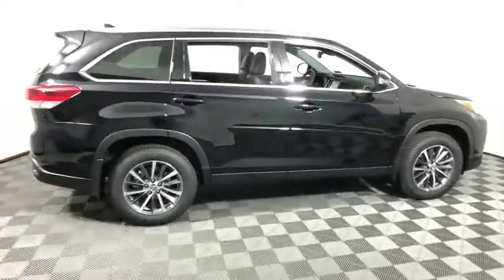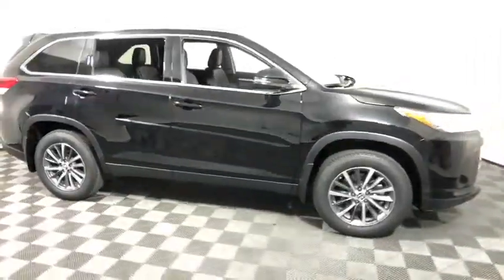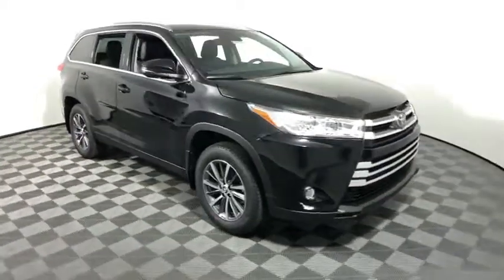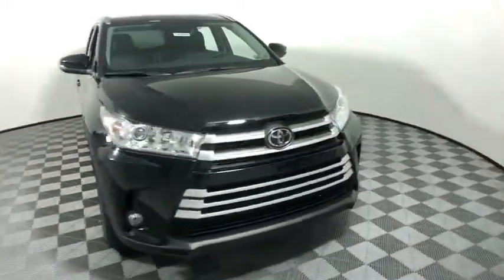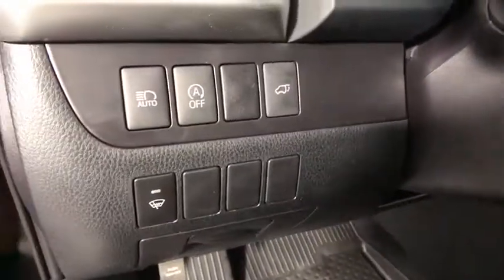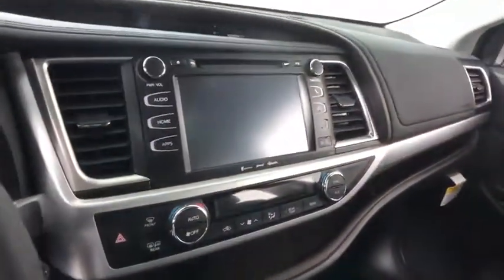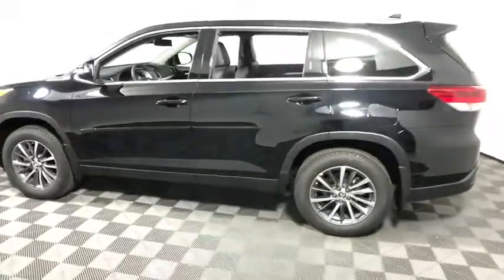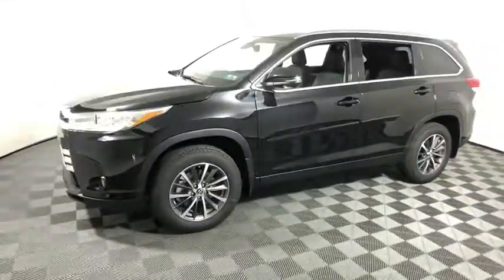2019 Toyota Highlander Easton, Allentown, Bethlehem, Phillipsburg and Stroudsburg PA T49643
Midnight Black Metallic New 2019 Toyota Highlander available in Easton, Pennsylvania at Koch Toyota. Servicing the Allentown, Bethlehem, Phillipsburg and Stroudsburg PA area.

Koch Toyota
3816 Hecktown Rd